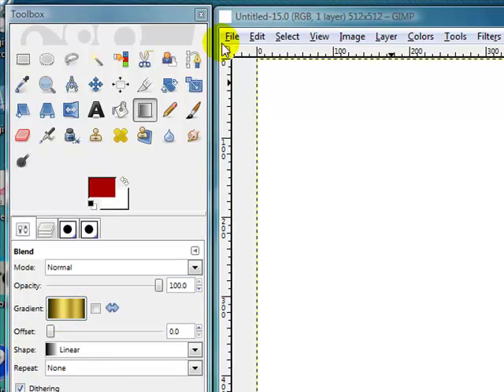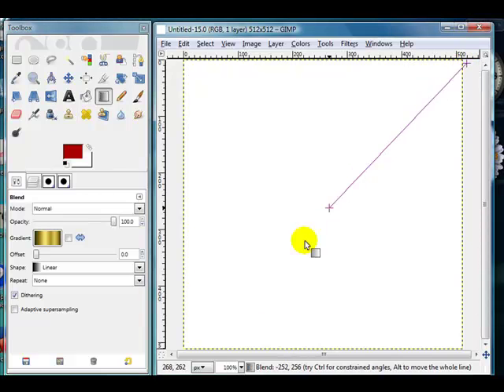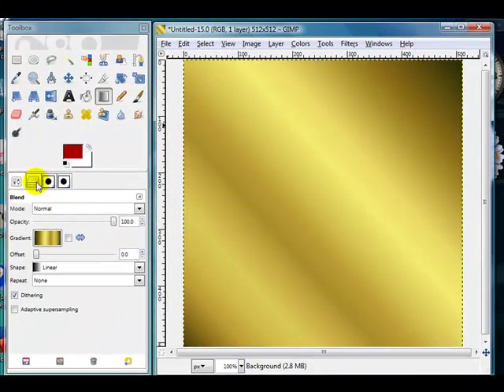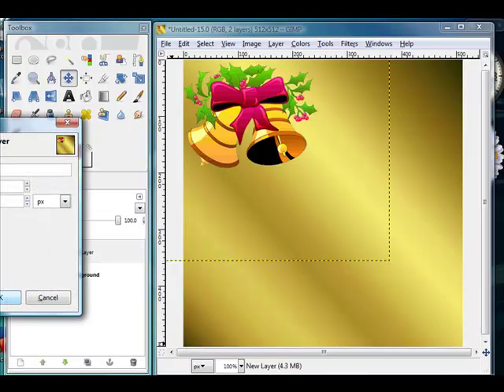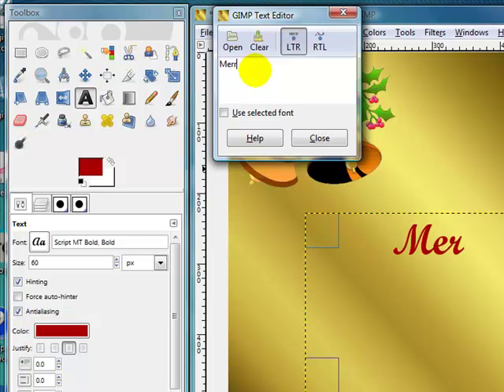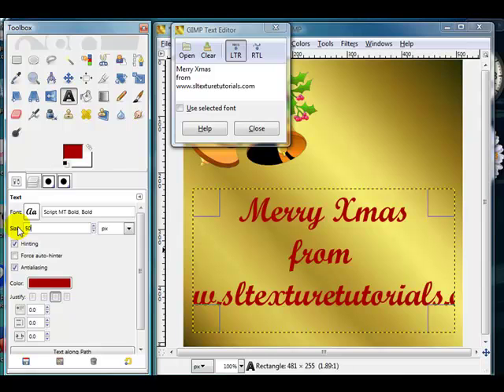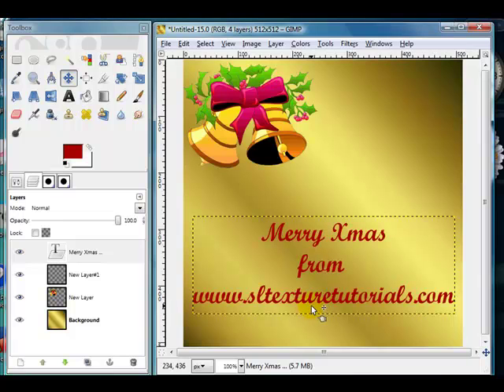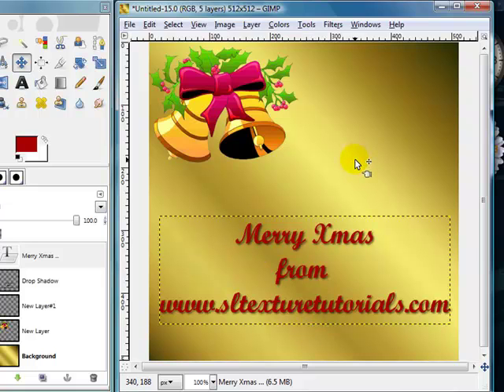Second Life - Learn how to Create Cards for Second Life using Gimp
Learn How to Create a Christmas Card for Second Life.